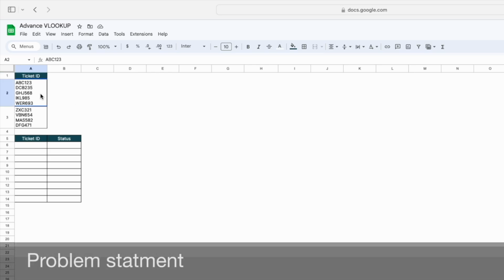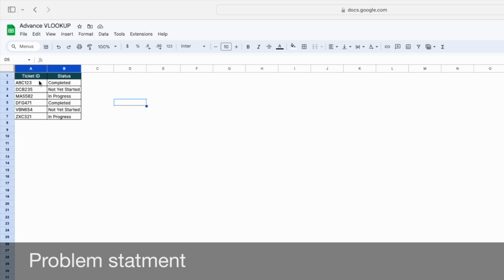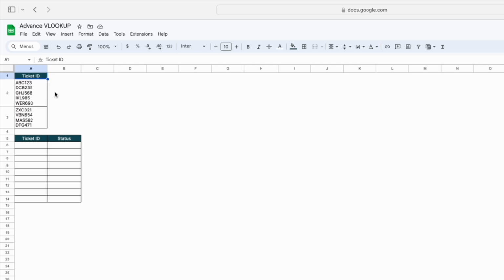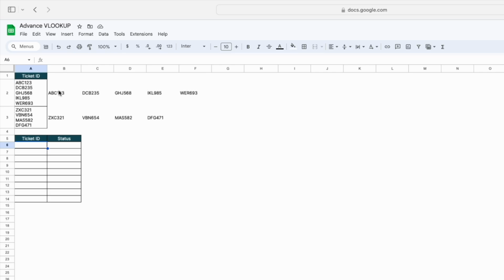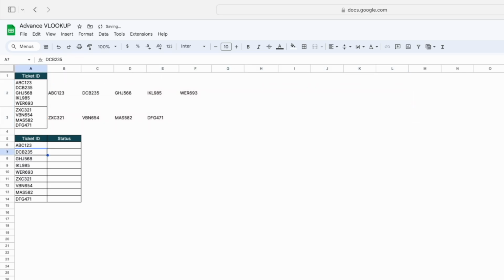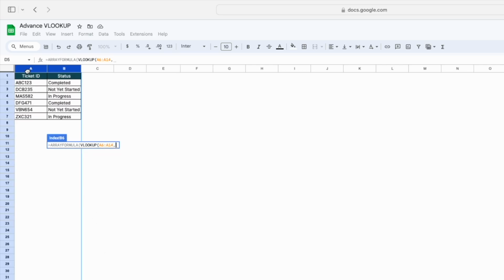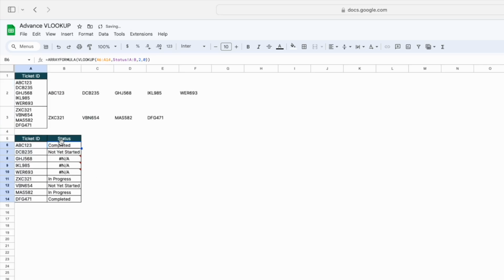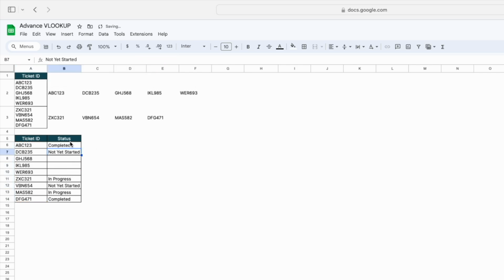How to use VLOOKUP in Google Sheets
Advanced VLOOKUP Trick - Only 1% Data Analysts Know